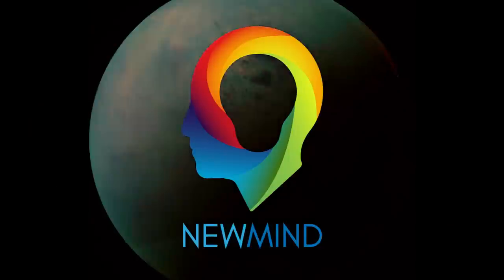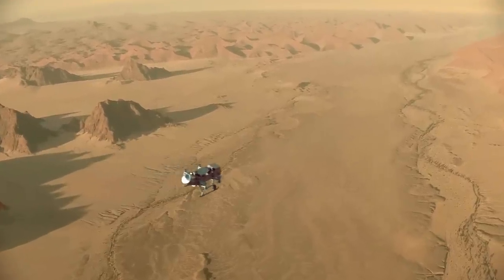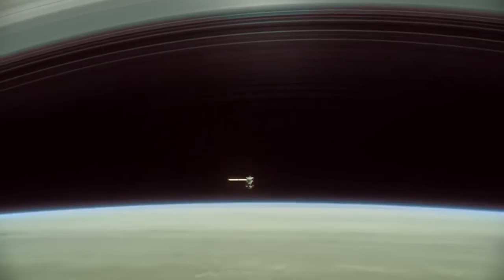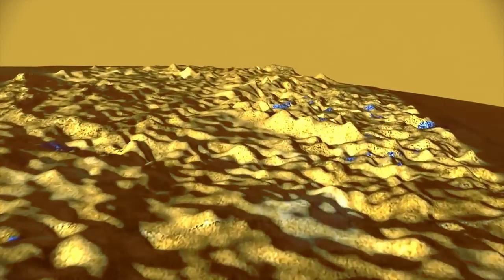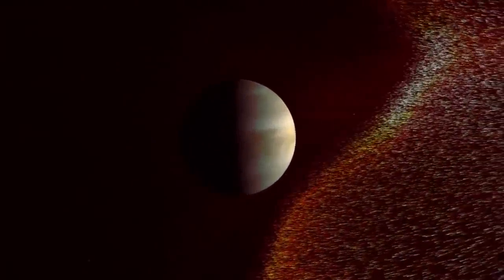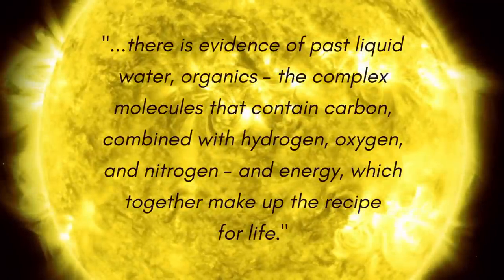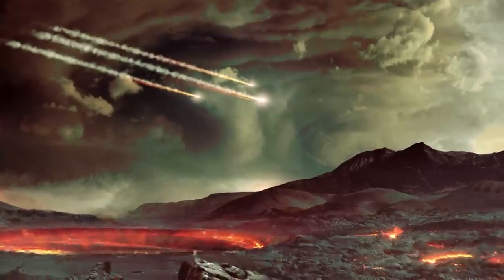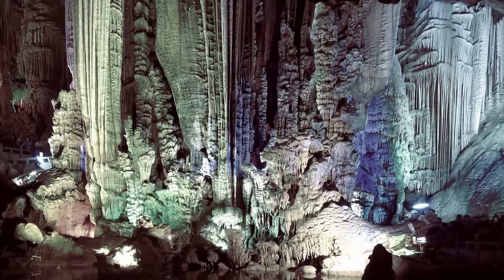Chasing Life On Saturn's Moon: NASA's Dragonfly Mission To Titan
Released as its latest mission, NASA’s Dragonfly aims to explore Saturn’s largest moon, Titan. Derived from the New Frontiers program, the mission will see a drone like a rotorcraft exploring a multitude of promising locations across the topography. Following a 2026 launch, Dragonfly will arrive in 2034 and will eventually travel 108 miles around Titan with the intention of furthering the Cassini mission. In September 2017, Cassini intentionally plunged itself into Saturn’s atmosphere marking the end of a 13-year mission.

Upon its initial arrival, Dragonfly will ground at the “Shangri-La” dune fields, surveying and taking samples within a 5-mile radius of the linear dunes. Believed by NASA to show evidence of past liquid water, the Selk impact crater is the next stop in Dragonfly’s mission where NASA scientists believe the important ingredients for life combined with something that hit Titan in the past, possibly tens of thousands of years ago, may exist.  According to NASA “there is evidence of past liquid water, organics – the complex molecules that contain carbon, combined with hydrogen, oxygen, and nitrogen – and energy, which together make up the recipe for life.”

Titan has long been an open question and topic of research and scientific assessment, driving the potential of hosting extraterrestrial life. Larger than Mercury, Titan’s atmosphere rains and snows, has surface features like lakes and oceans but of methane and ethane, and underground liquid oceans. With an atmospheric pressure 60% greater than that of Earth and surface temperatures of minus 290 degrees Fahrenheit, it’s believed Titan may not be much different than that of primordial Earth. Non-existent to Earth, NASA scientists are hoping the Dragonfly mission will return valuable data on the strange minerals exclusive to Titan. Suspected to form rings around Titan’s lakes, these minerals include co-crystals made up of acetylene and butane. However, while acetylene and butane are present on Earth, they are solid on Titan.

Given its complex chemistry, it's safe to assume that Titan is not hospitable to humans, but remains attractive to researchers and further study.